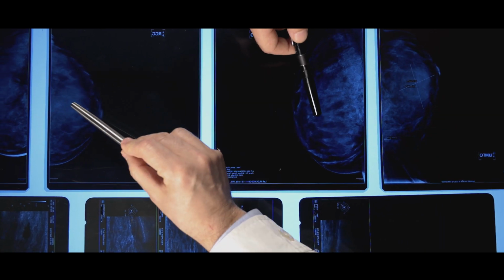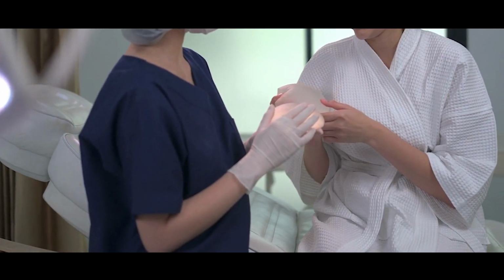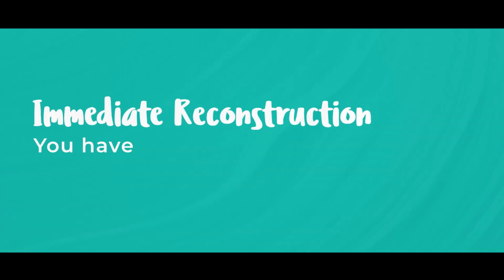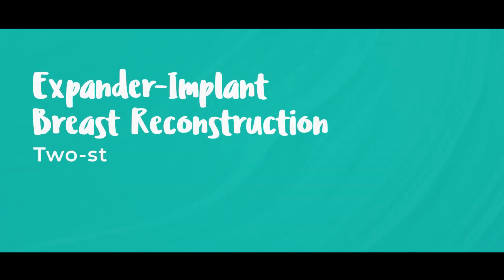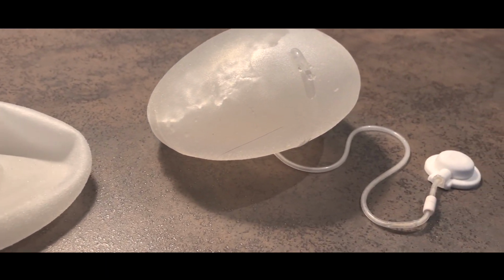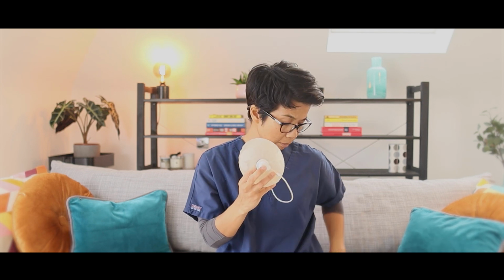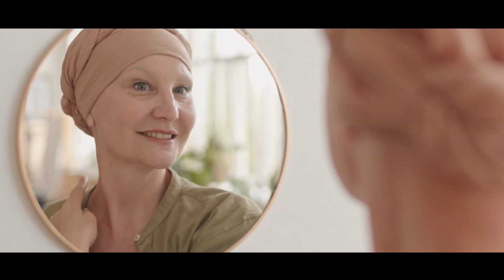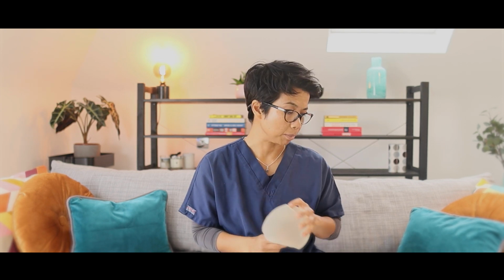What are your Implant Reconstruction options and what happens? With Dr Tasha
One of the options for breast reconstruction is to have an implant, and there are a few ways to do this, both on the type of implant you choose and the way you have it implanted and also when you could choose to have an implant reconstruction.

WORRIED ABOUT A BREAST LUMP OR SYMPTOM?
FRUSTRATED AND CONFUSED BY CONFLICTING INFORMATION?
TRYING TO NAVIGATE LIFE AFTER BREAST CANCER DIAGNOSIS AND DON’T KNOW WHERE TO TURN?

Breast health has become an important topic for both women and men. But with a huge amount of conflicting and confusing information out there, it can be hard to find the advice, support and care that you need.

My Breast My Health was created to make understanding breast health easy. Whether you’re looking to learn how to keep your breasts healthy, concerned about new symptoms or learning to live post-diagnosis, you’re in the right place.

Hi, I'm Dr Tasha

I’m a Doctor, Breast Cancer Surgeon and Medical Educator. After 20 years helping people to understand and overcome breast health problems, I’ve seen first hand the fear, frustration and stress that my patients go through.

As a breast specialist with over a decade’s worth of experience, I understand finding the right information, processing a diagnosis, understanding treatment and getting accurate, practical advice as you ride the rollercoaster of emotions can be really tough.

But I’m here to help.

The internet can be a wonderful source of information but when it comes to breast health there’s a lot of inaccurate information out there. Listening to the wrong advice could cause you unnecessary worry or even put your health at risk.

So I wanted to create an accessible hub where you could find useful, accurate and reliable information from a trusted source – a Breast Health Doctor – all in one place.

That’s exactly what you’ll find here on my YouTube Channel.